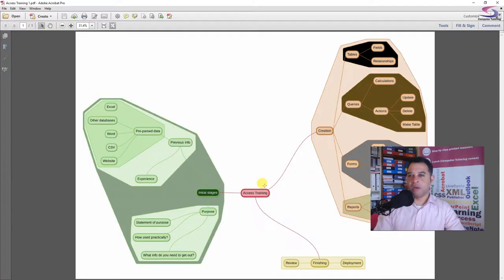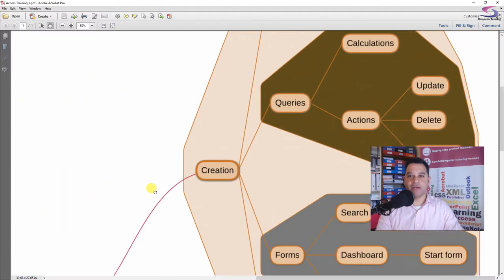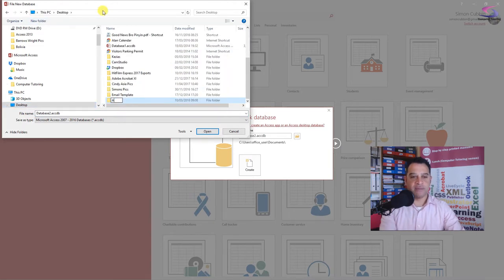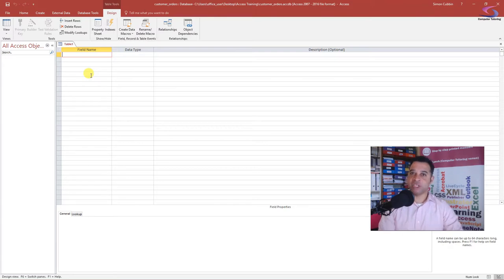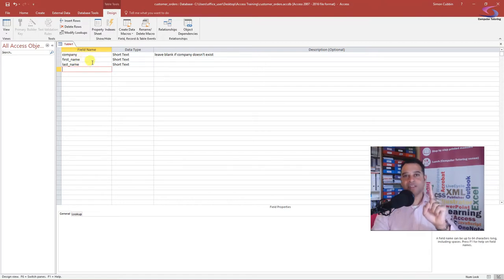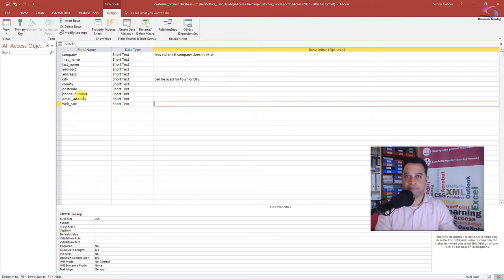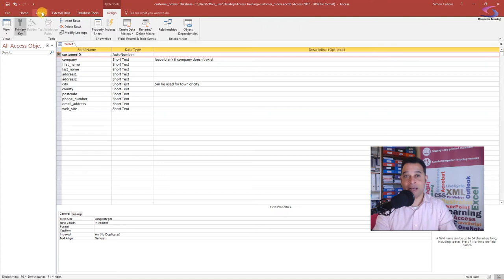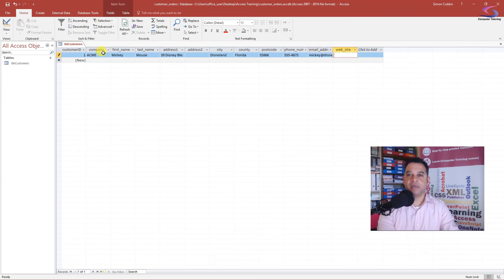Creating an Access 2016 Database from Planning to Creating First Table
This guide will instruct you on creating an Access 2016 database from planning to creating first table. Yes it's true that when you create an Access 2016 database there can be a daunting amount of work to do. However, if you are a beginner to the world of database design, then start with this instruction guide.
Here you will see a mind map of the database planning process all the way up to the creation of your first table. It's the one of a series of videos that will take you through the database creation process. Next instruction guide will talk about relationships.
This example shows you how to create a customers database. The idea is that orders are taken but you will have to follow along with the whole series to get the most out of this.

00:00 Introduction
00:20 The planning stage
03:30 Four primary tools to make a database
04:30 Get started creating a database
06:02 Advice on using underscores when saving a file in Access
06:40 Creating a table
08:15 Explanation of the data type
09:30 Explanation of field name
12:10 Number data type
13:20 How to give a unique name
14:40 Primary key button
15:40 Saving the table naming protocol
16:25 Datasheet view